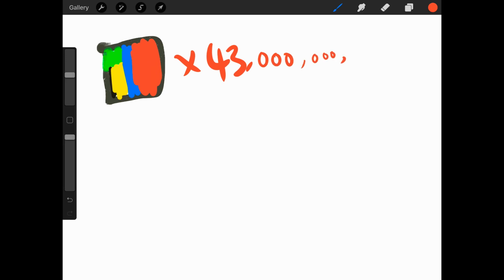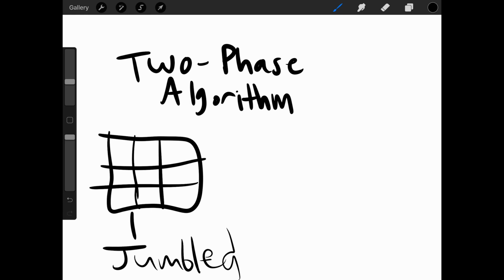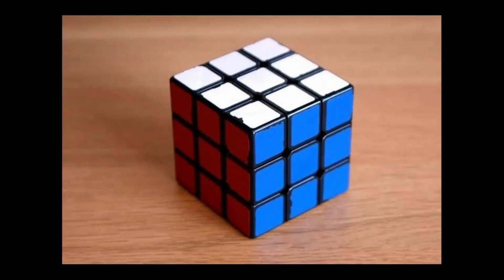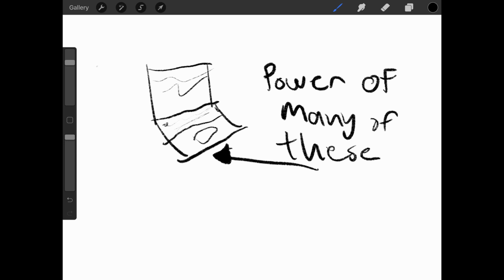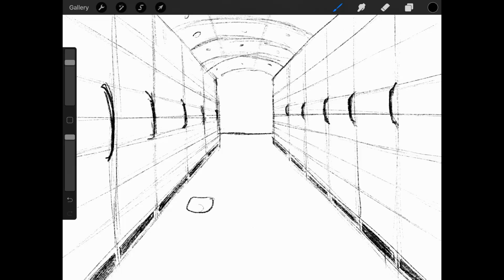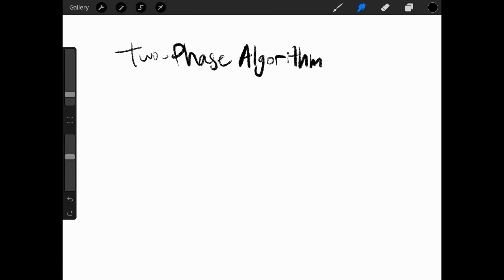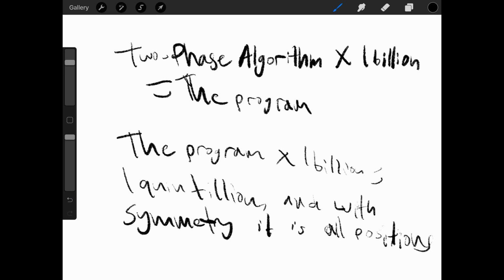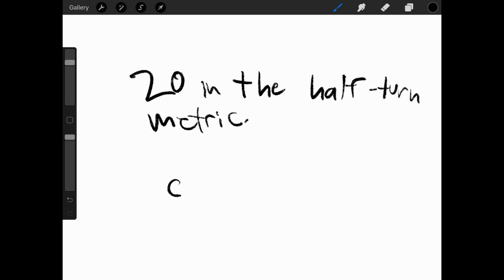How God's Number on the Rubik's Cube was found (ft. Interview with member of the team that found it)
God's number is the maximum number of moves it takes from any given solvable position on the Rubik’s Cube to solve it. Though a seemingly simple problem, it took a strong team of mathematicians and computer scientists along with access to Google’s supercomputers to solve it. Here's how.